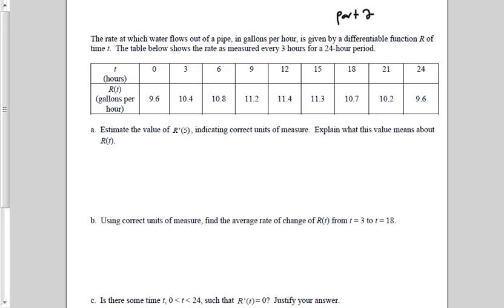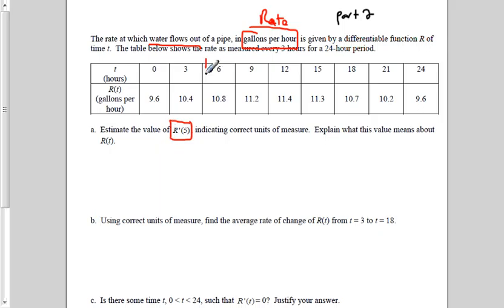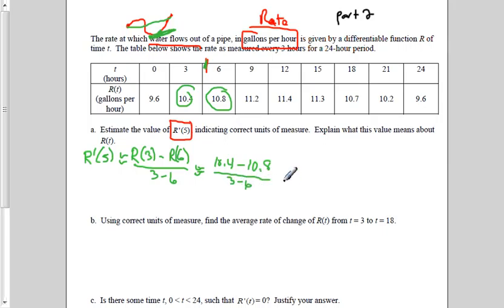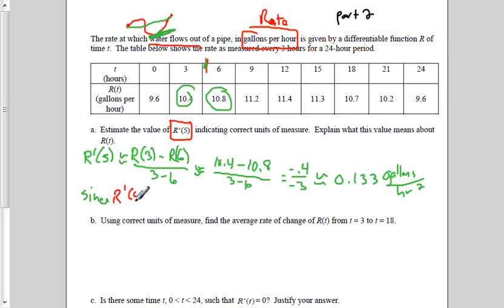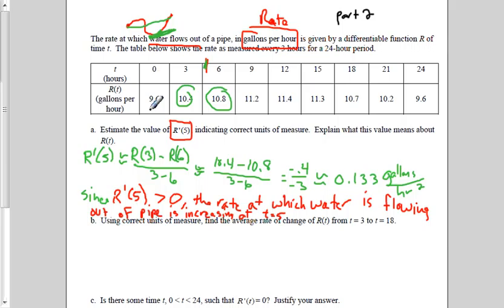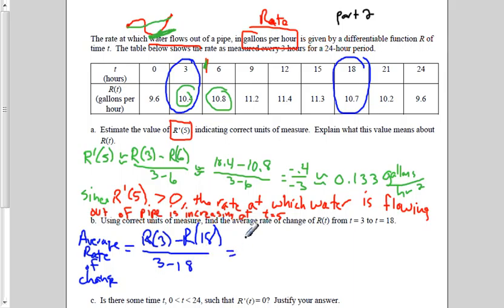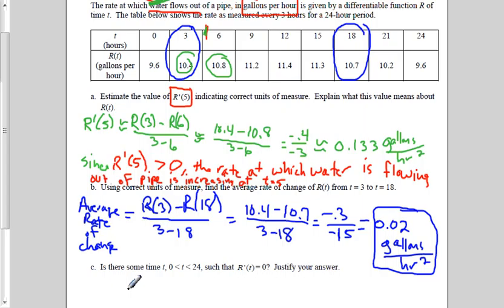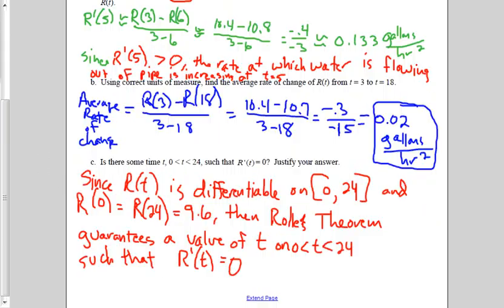Unit 5 Day 41 Notes Part 2